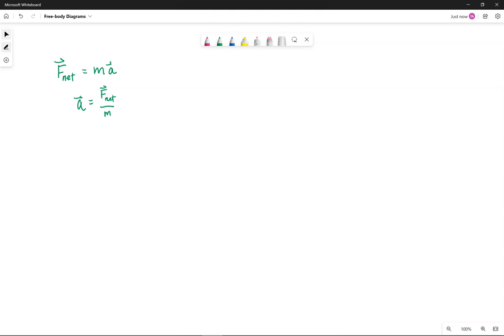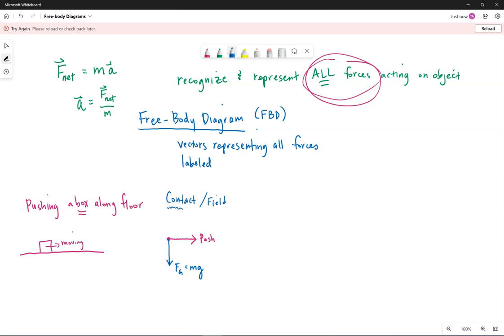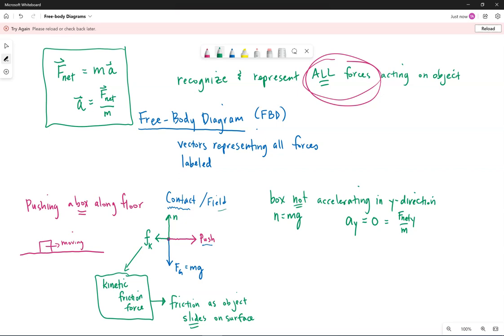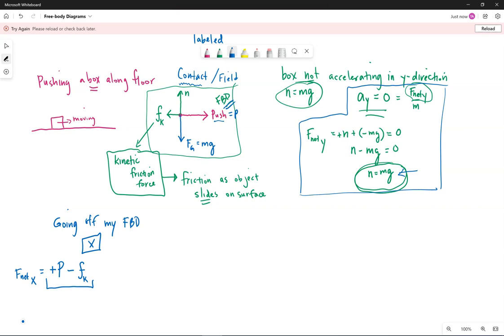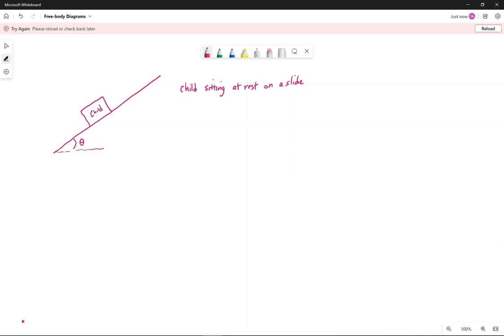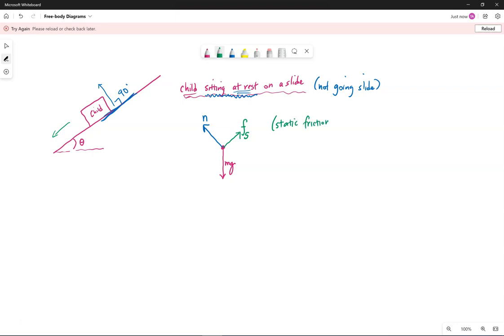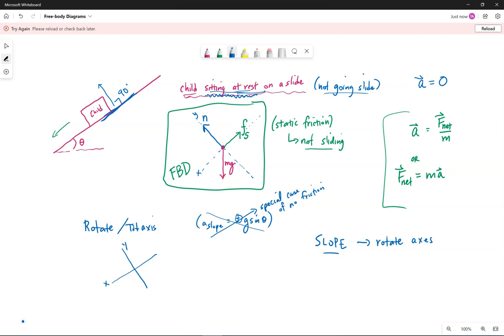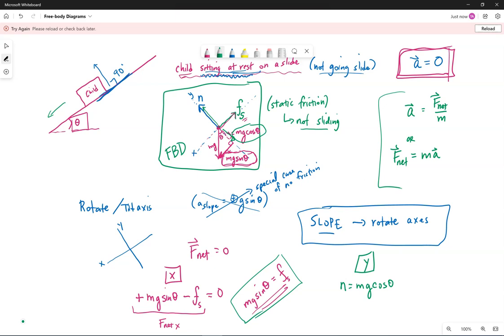Introduction to Free Body Diagrams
Free body diagrams are a tool we use to help write the equations that mathematically model the problems we are solving.  This video walks through identifying forces as well as drawing and labeling free body diagrams for a couple of situations.  There are additional videos that will go through more examples.